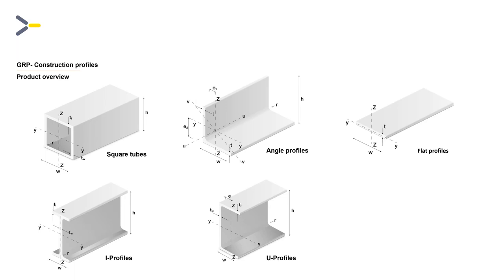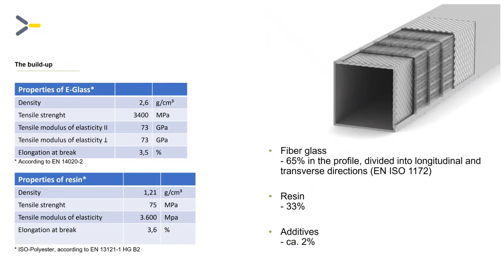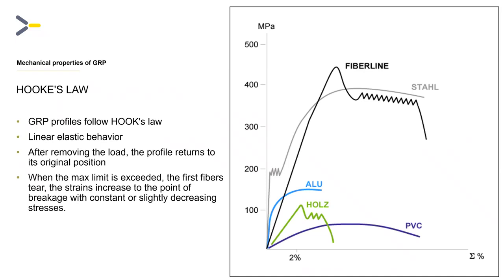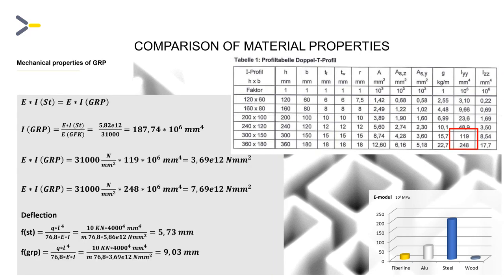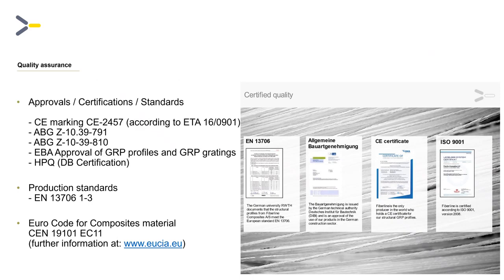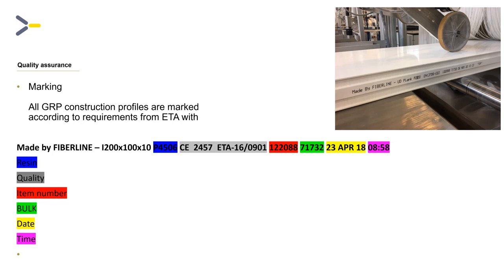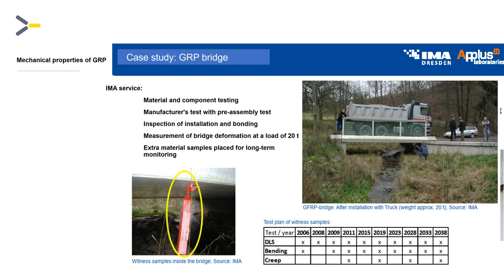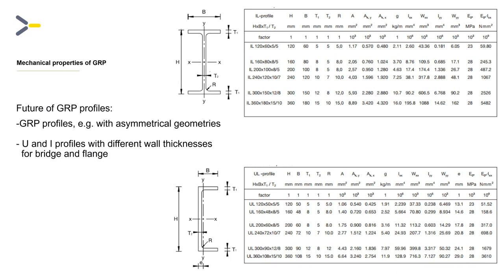Fiberline Webinar - Mechanical properties & Quality of FRP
00:00 Welcome
06:17 Material properties
13:00 Comparison of material properties
20:44 Quality
24:43 EN 13706
29:11 Case study: GRP bridge
31:15 Warranty
31:43 Future of GRP
34:58 Questions